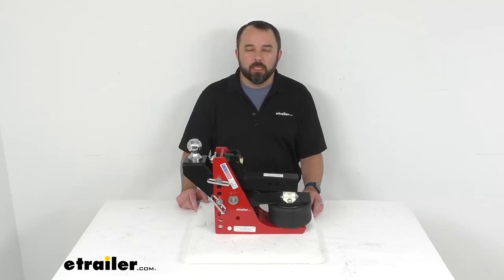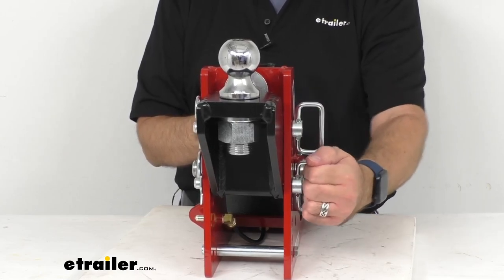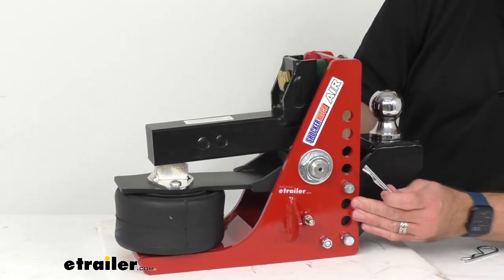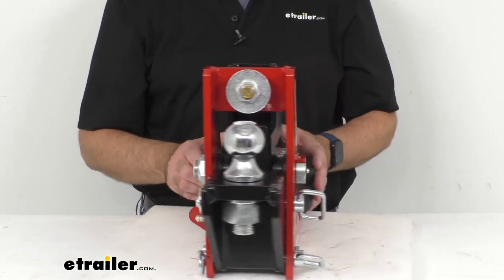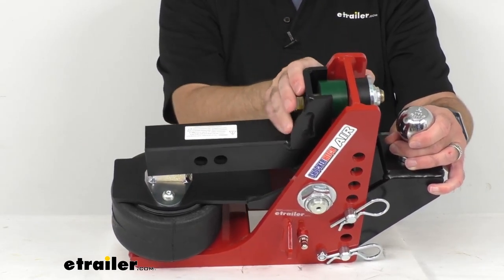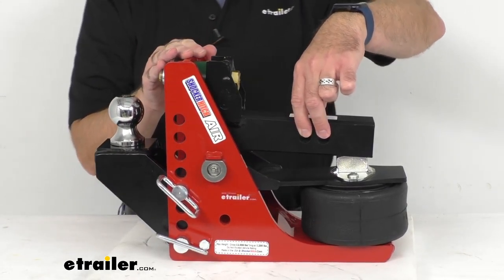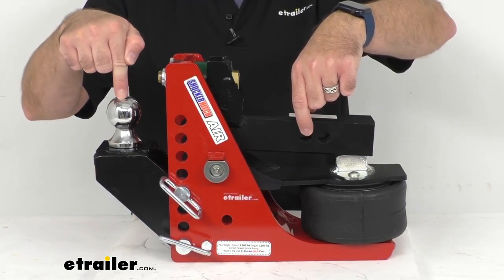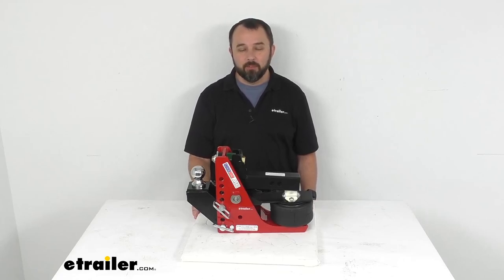etrailer | Review of the Shocker Hitch Air Ball Mount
Click for more info and reviews of this Shocker Hitch Trailer Hitch Ball Mount:

Hi everybody, Andy here with etrailer.com. And today, we're gonna take a look at this Shocker Hitch Air Receiver with adjustable ball mount for two-inch hitches. This features an airbag and cushioned bump stops that provide smooth and comfortable ride while limiting chucking and jerking, to give you a better control of your tow vehicle and trailer, helping to extend the life of your truck and trailer by protecting them from unnecessary wear and tear and reducing noise and rattle common when towing with standard ball mounts. So this is going to hook your trailer to your tow vehicle with the included adjustable ball mount and two-inch ball. Now included are two easy-to-remove pins and clips, and these pins have these large rings that are gonna be very easy to grasp. I can stick up to about four of my fingers through each of these rings, and then they can be folded to get out of your way as well.

So you're not gonna be fumbling with small hitch pin heads and these large safety clips are going to make removing the clips and replacing them very easy, very effortless. Let me go ahead and just give you a brief demonstration of how this can be adjusted. So I have this at the maximum rise position and that maximum rise is gonna be right at about two inches. And then, let me go ahead and remove our pins and just drop this down and let me see if we can put it all the way down to our maximum drop, line up our holes here, and our maximum drop is gonna be right about one inch. So those pins go in pretty easily.

And then, let me turn this around and replace our clips, and we are good to go. So very easy to adjust this. Again, our maximum rise is about two inches. The maximum drop is about one inch. The inside width of this channel is about 3 3/4 inches.

And then, the distance between the vertical adjustment holes can be one inch. Now you can mount any Shocker Hitch accessory including a pencil hook, a clevis pin, and draw bar attachments in the channel to hook up to even more trailers. Of course, those attachments are sold separately but you can find them under the related product section on this product page if you are interested in checking out those other attachments by Shocker Hitch. Now this air hitch works like a teeter totter with the airbag on one end and your trailer coupler on the other end. And your trailer exerts force downward, the unit pivots and the airbag absorbs the energy.

And when your trailer jerks backwards or pushes forward, these two cushioned bump stops are going to reduce the force for a smoother ride. Now, the airbag is easily adjustable. For heavier loads, you would just simply add more air. And for lighter loads, you would just let the air out. And we have a valve right here that's going to make adding or removing air very easy. To determine the correct amount of air to use, you would simply hook your trailer up and then load the trailer the way you are going to tow it. And then, you wanna add air until these bump stops begin to compress. And once they begin to compress, then you should have the right amount of air in your airbag for your load and you are ready to go. This has a Zerk fitting right here at the pivot point that's going to make maintenance very simple. And this is made in the USA of a Grade 50 steel plate construction and a cold-rolled steel shank to provide maximum durability. It is also shot-blasted and powdercoated to prevent rust, and the ball itself is zinc-plated. The gross towing weight is 12,000 pounds and the tongue weight is 1,200 pounds but you do wanna remember that a towing setup is always limited by its lowest rated component, whether that be your vehicle, your hitch, or another component. Again, this is going to fit your two-inch trailer hitch receiver. The hitch pinhole diameter is 5/8 of an inch and a pin and clip is not included with this. So if you do not have a compatible pin and clip already, that would be a separate purchase. However, this is really an investment that you are making. So I would recommend considering the InfiniteRule locking pins for Shocker Hitch ball mounts. Those are gonna work with 2-inch and 2 1/2 inch hitches. You're gonna get three locking pins, two to lock your attachment to your Shocker Hitch and one to lock and secure your actual shocker air hitch to your vehicle. On your screen, I am including our item number to those locking pins. Just take that item number, put it in the search field